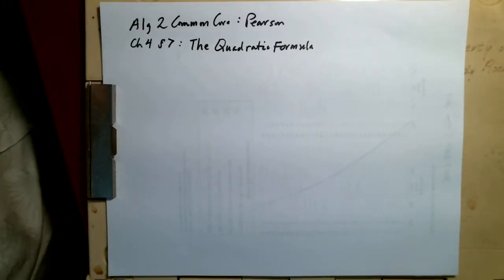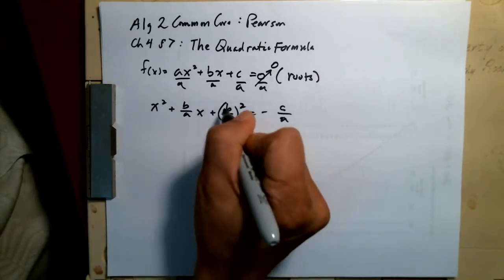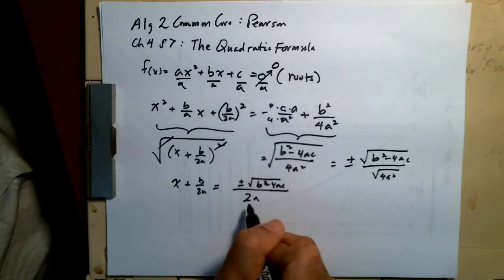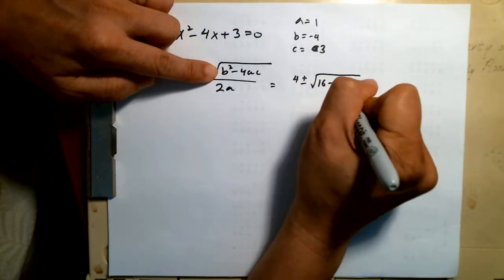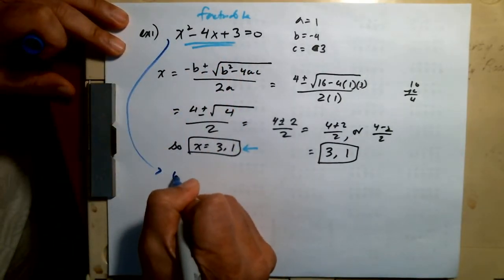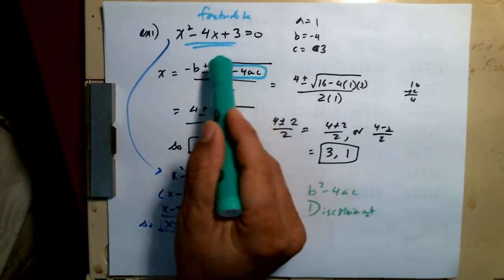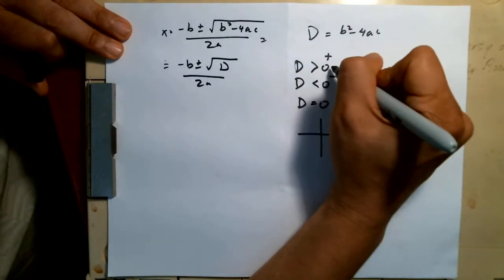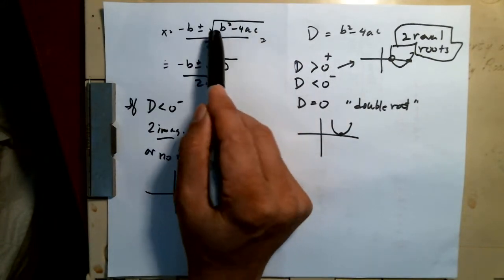ALG 2 Common Core Pearson CH4 Section 7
Proof of quadratic formula and some examples using quadratic formula. Included is the Discriminant explained.